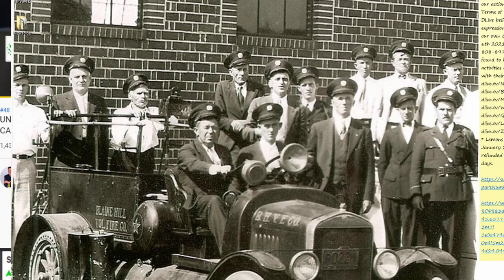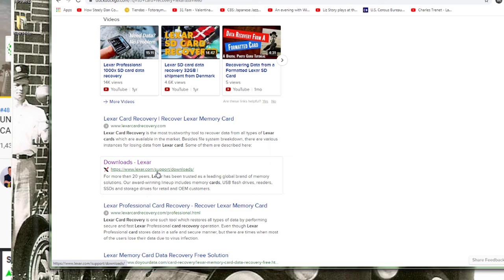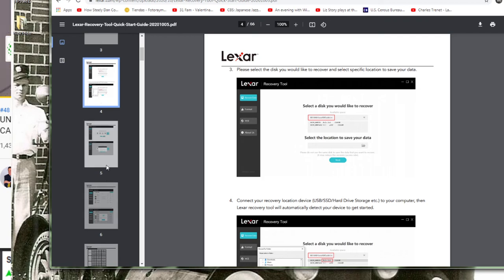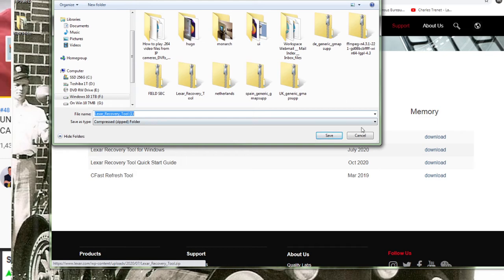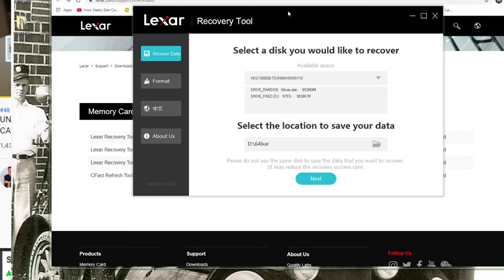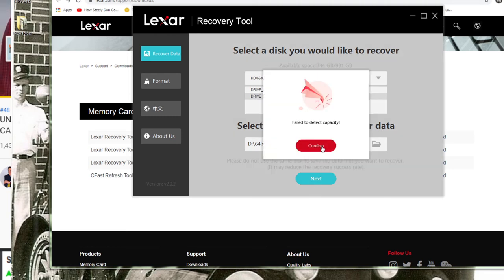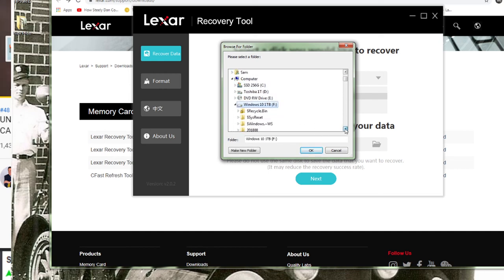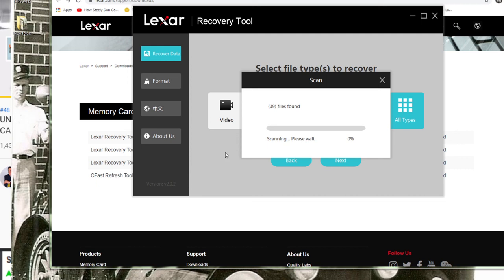Camera Phone Computer wanting to Format SD Card Lexar Fix Repair Can't Read Recover Files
download recovery software to try and get your mp4s and pics before formating